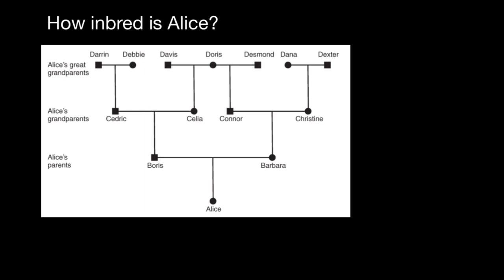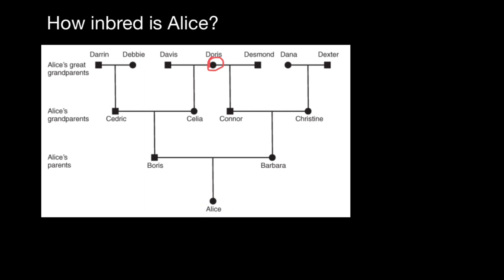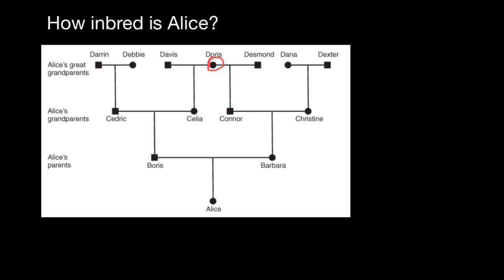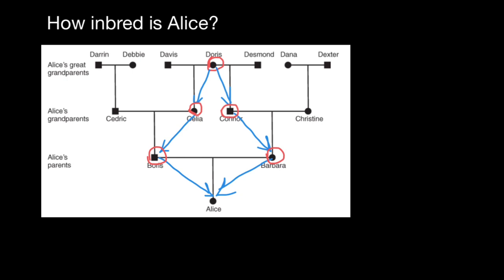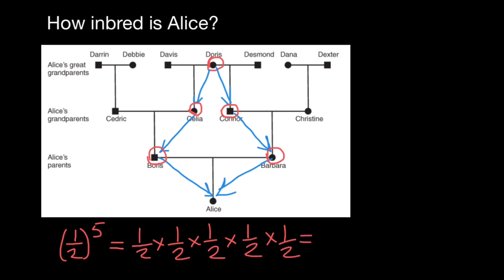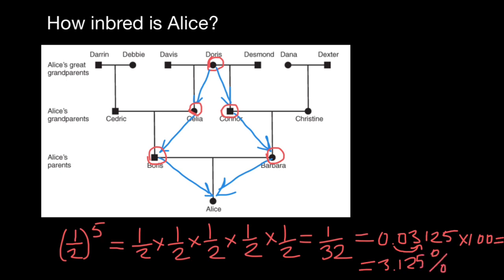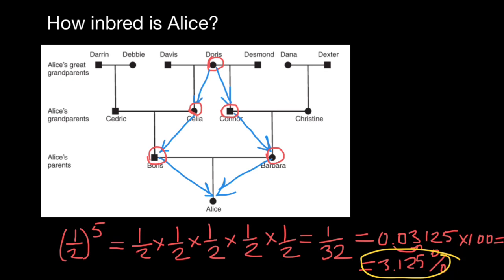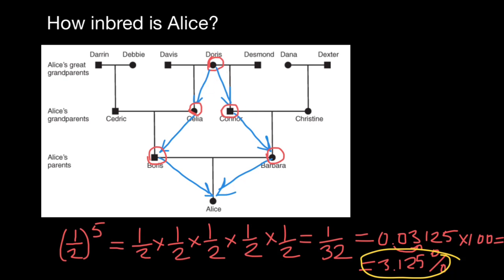Express method how to find inbreeding coefficient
Inbreeding is the production of offspring from the mating or breeding of individuals or organisms that are closely related genetically. By analogy, the term is used in human reproduction, but more commonly refers to the genetic disorders and other consequences that may arise from expression of deleterious or recessive traits resulting from incestuous sexual relationships and consanguinity. Animals avoid incest only rarely.
Inbreeding results in homozygosity, which can increase the chances of offspring being affected by recessive traits.  In extreme cases, this usually leads to at least temporarily decreased biological fitness of a population (called inbreeding depression), which is its ability to survive and reproduce. An individual who inherits such deleterious traits is colloquially referred to as inbred. The avoidance of expression of such deleterious recessive alleles caused by inbreeding, via inbreeding avoidance mechanisms, is the main selective reason for outcrossing. Crossbreeding between populations sometimes has positive effects on fitness-related traits, but also sometimes leads to negative effects known as outbreeding depression. However, increased homozygosity increases probability of fixing beneficial alleles and also slightly decreases probability of fixing deleterious alleles in population. Inbreeding can result in purging of deleterious alleles from a population through purifying selection.